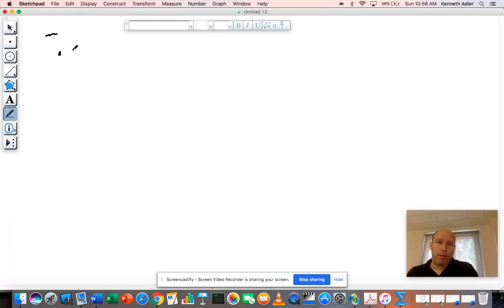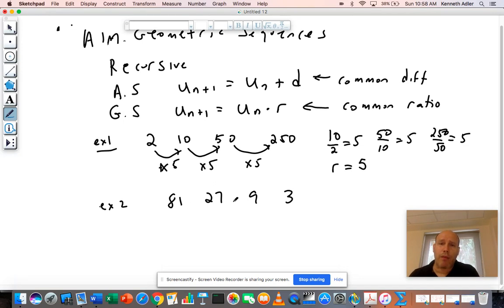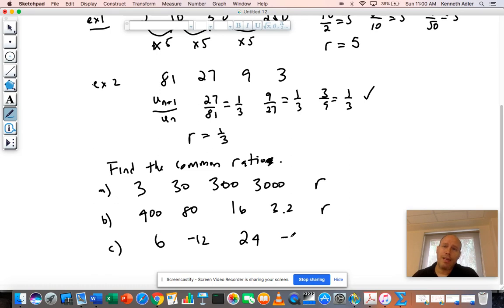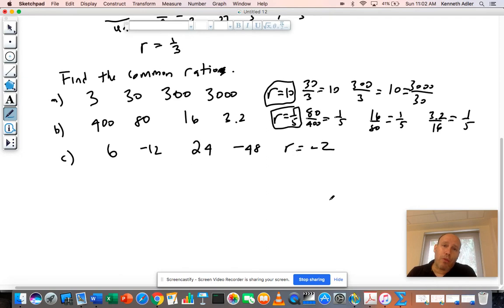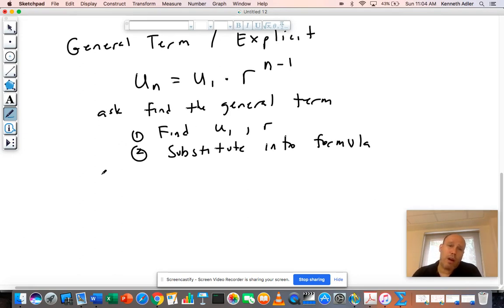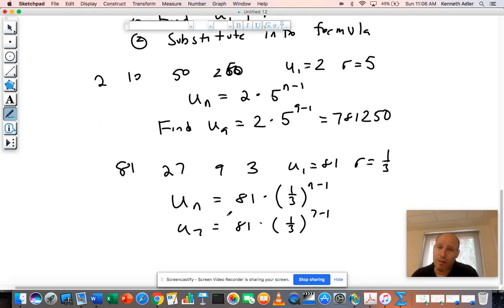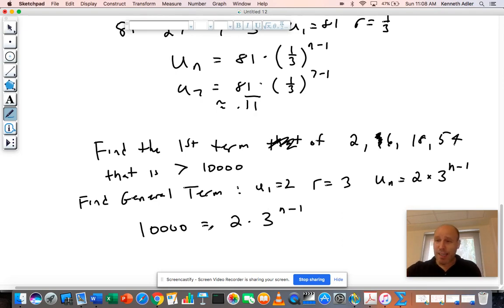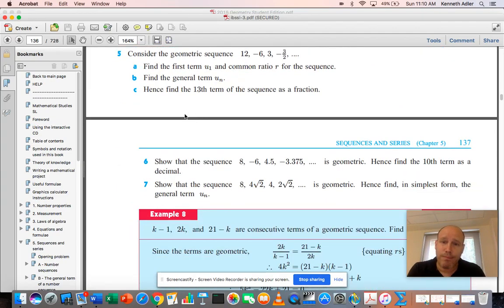adler alg 2 Geo Sequence